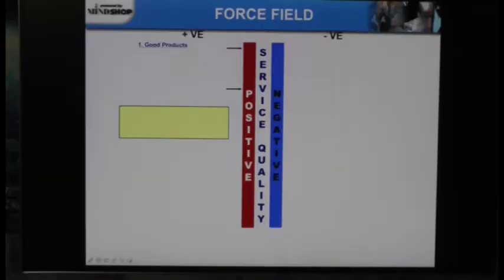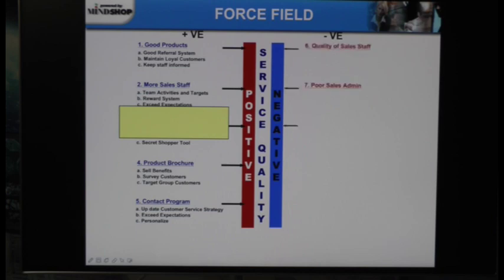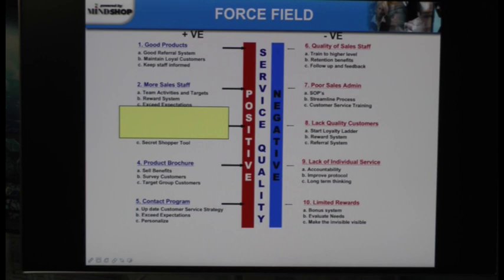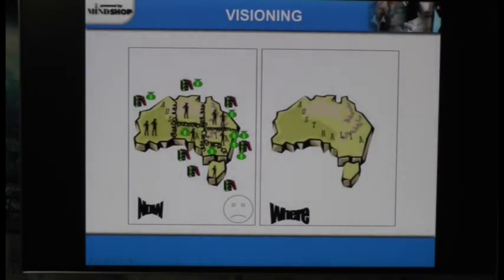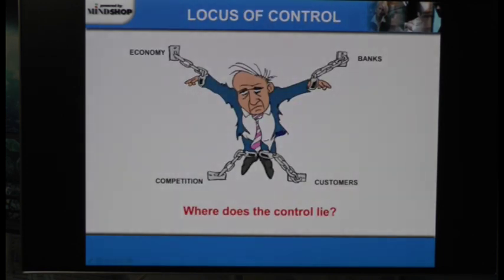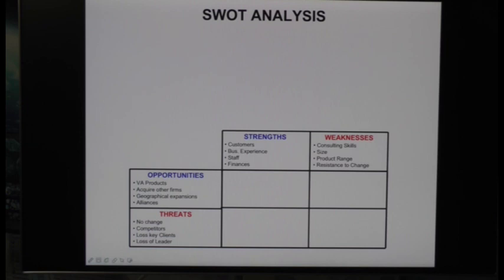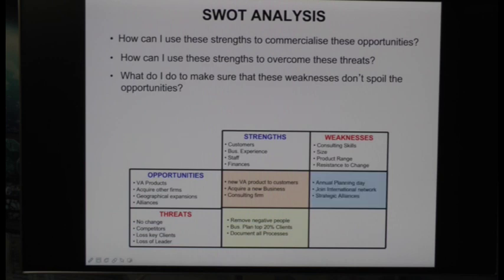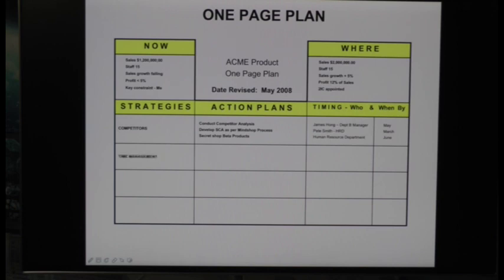Future-proof TV - planning and developing your business summary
Content:  knowledge sharing, empowerment, specialists, experience

Audience: Business owners, employees, students & educators